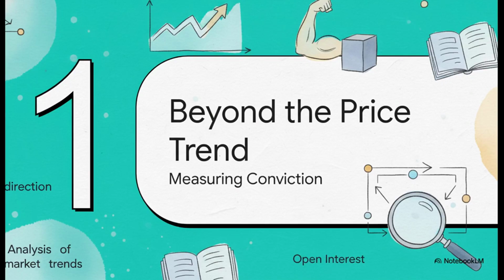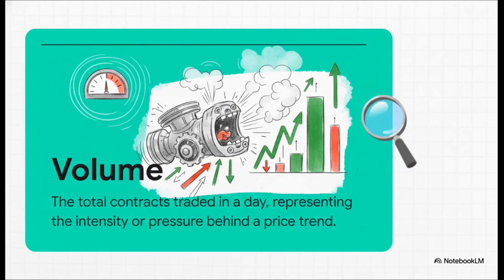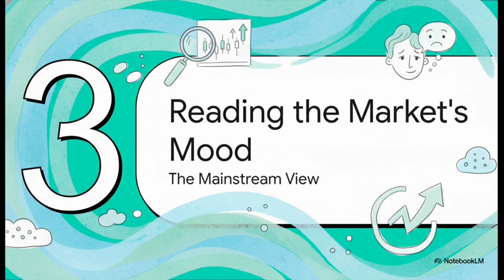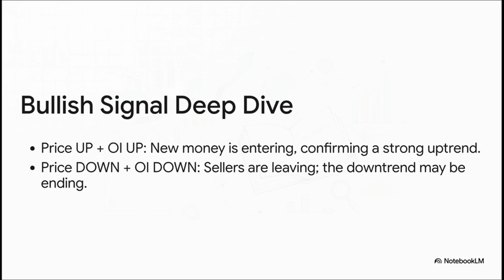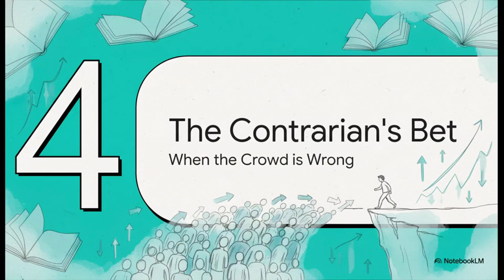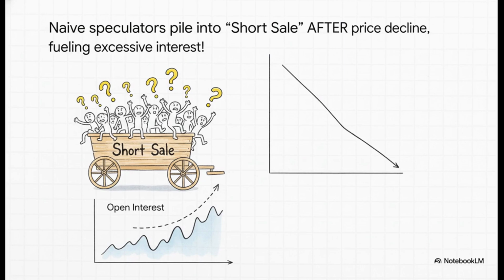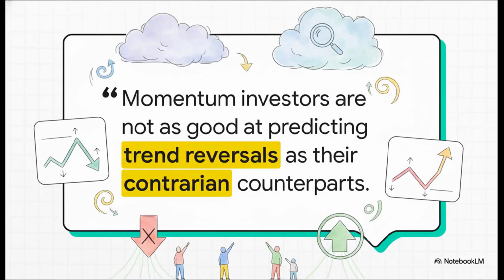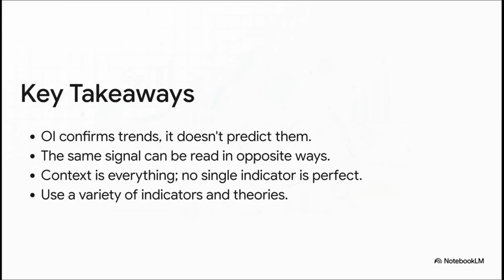Leveraging Open Interest for Bull and Bear Market Signals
Are you looking to confirm trends and trend reversals in the futures and options markets
1
? In this video, we dive deep into how traders use open interest, combined with price action and trading volume, to generate bull and bear market signals
2
. We explain what open interest is—the total number of unsettled, open contracts on a security—and how it indicates whether new money is flooding into or flowing out of the market
1
3
. You will learn how to interpret specific scenarios, such as how rising prices alongside increasing open interest reflects bullish new buying, whereas rising prices with declining open interest can indicate short sellers covering their positions
2
. Plus, we cover alternative contrarian perspectives, the impact of short squeezes caused by less informed speculators chasing prices, and why momentum isn't always the best predictor of major market reversals
4
5
. Whether you are trading stocks, bonds, gold, or other commodities, understanding the relationship between volume, price, and open interest is a valuable tool to add to your trading strategy
6